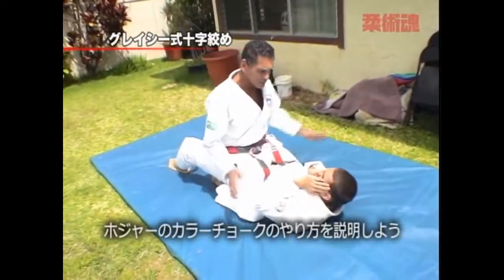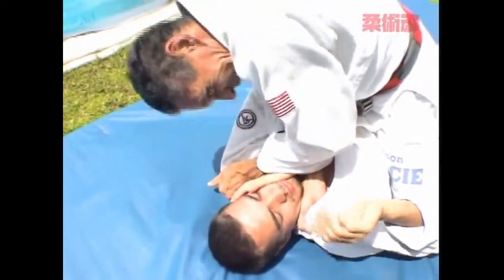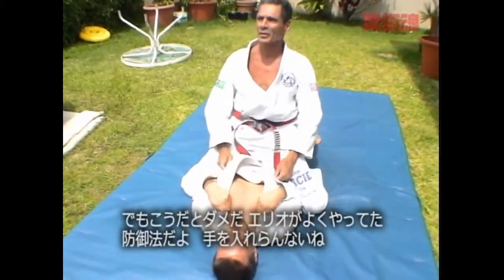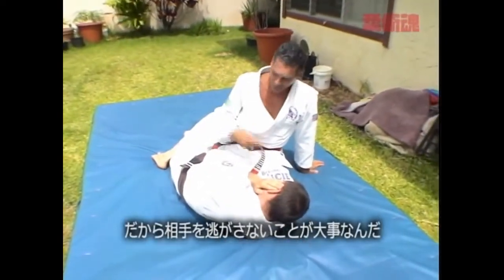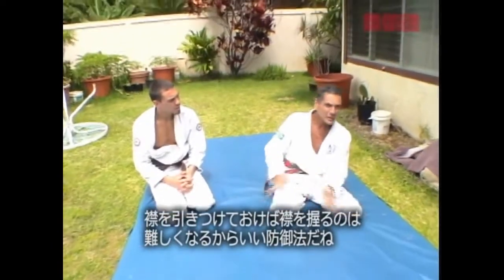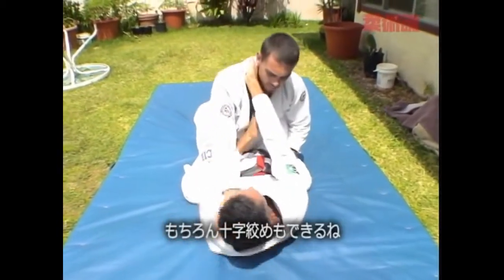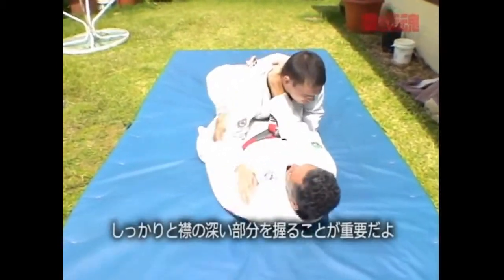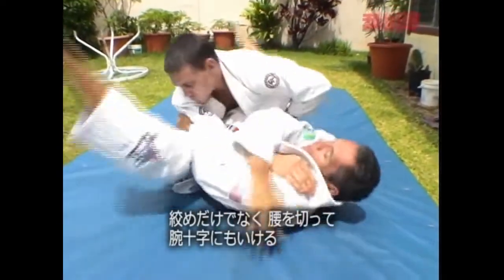Relson Gracie teaching gi chokes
Grand Master Relson Gracie demonstrates basic gi chokes with his son Rhalan Gracie.  Many of these techniques Roger Gracie is successfully using today to win BJJ world championships.